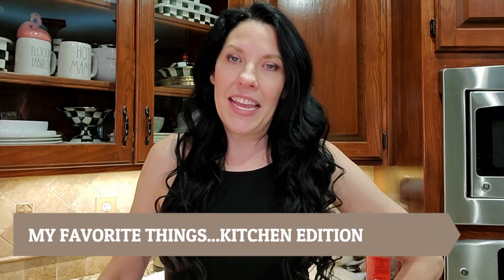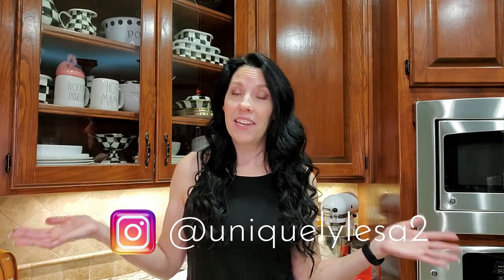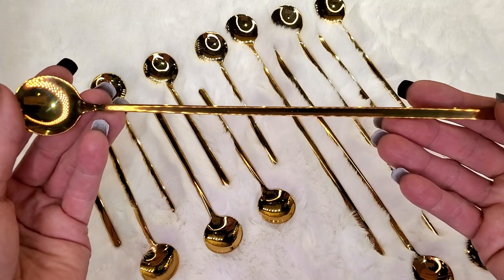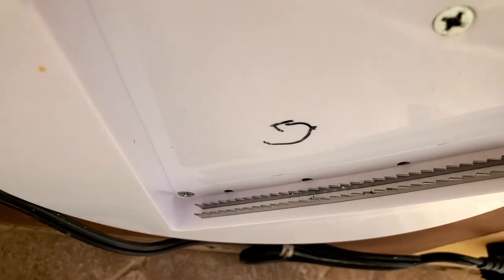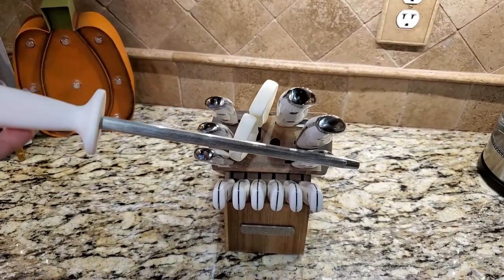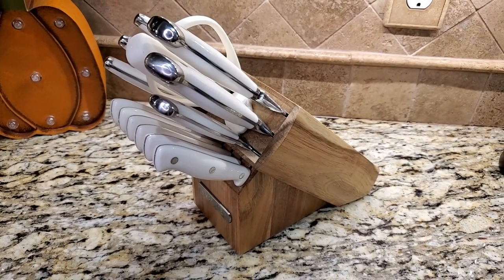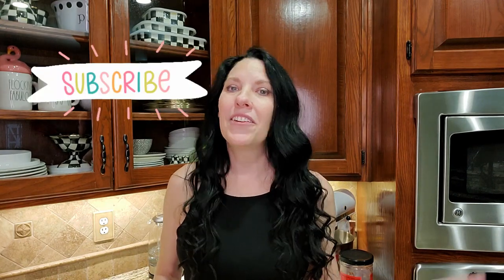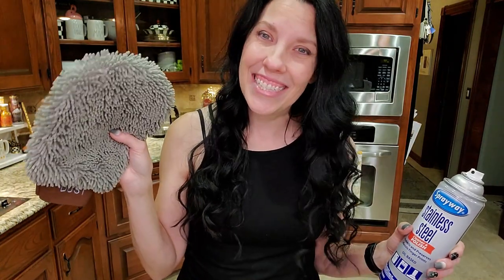FAVORITE KITCHEN MUST HAVES WITH LINKS | ULTIMATE HOMEMAKER GADGETS & ESSENTIALS 2022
Hello! In this video I am sharing some of my most favorite things from my kitchen. These are all items I have used for a while and love. Nothing was purchased specifically for this video so you know that what I am sharing are things that I highly recommend. Some of these kitchen favorites are so simple but absolutely revolutionize my daily life in the kitchen and as a homemaker. I hope you enjoy this video as a break from my usual content. It was fun to share it with you.

A special thank you to @Melinda’s Messy Sink for hosting this fun collaboration! Be sure to check out her channel below as well as the playlist with all the other videos. I know you will love Melinda as much as I do!

Thank you for stopping by for this kitchen favorite things collaboration! I am so happy to have you here. What are you doing today? I love to hear from you and enjoy talking to you below.
XO-Lesa

I post more motivation, recipes, tips, cleaning and day to day life over there.

PRODUCTS FEATURED TODAY:
GOLD LONG HANDLE TEA OR COFFEE SPOON SET

GOLD ESPRESSO DESSERT SPOON SET

UNDER CABINET EASY GRIP JAR OPENER

SABATIER 15-PIECE KNIFE BLOCK SET IN WHITE

STAINLESS STEEL POLISHING MITT

SPRAYWAY STAINLESS STEEL CLEANER OR from your local retailer

TARGET RUG AND RUNNER – THRESHOLD BASKETWEAVE KITCHEN COMFORT

Channels Participating in Today's Collab:
@Charmayne Rosely
@SAHM Life With Becky
@What’s Cookin with Tay
@Kirsti Pickens
@Mrs Amaechi
@Mama Kat's Home
@JustBeingC'Aira
@Rachael Connelly
@Still Single Stephanie
@Ginger Snap Kitchen
@Holly’s Homemade Haven
@I’m Merely Melissa
@Britt & The Beard

TIMELINE:
0:00 Welcome to today’s video! Favorite Things from my Kitchen
0:34 Special Collaboration @Melinda’s Messy Sink with Playlist
1:40 Fancy Like Applebee’s
3:05 Work Smarter Not Harder
3:43 Not Just a Pretty Face
5:50 Uniquely Lesa
6:53 Polish it Off!
8:20 Easy Peasy
10:27 Don’t forget to watch the playlist!
11:00 Always know, you are loved.
11:29 Outro – Thank you for watching! XO